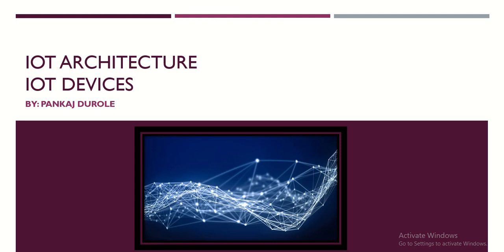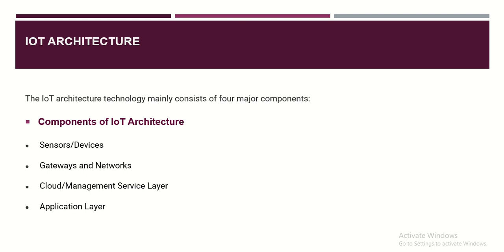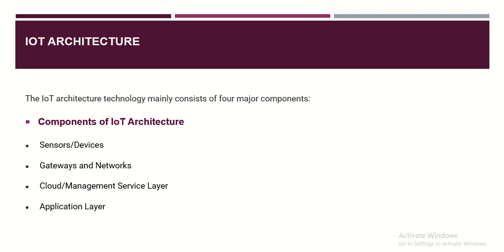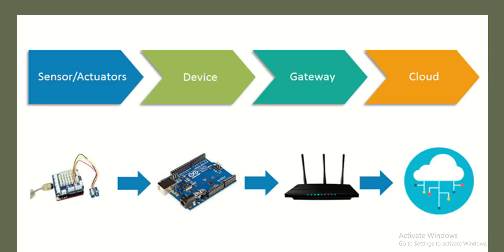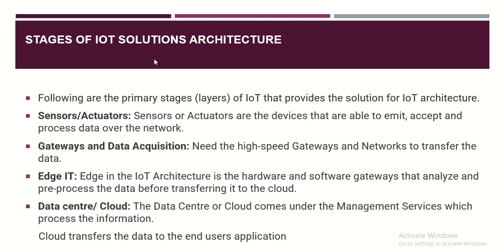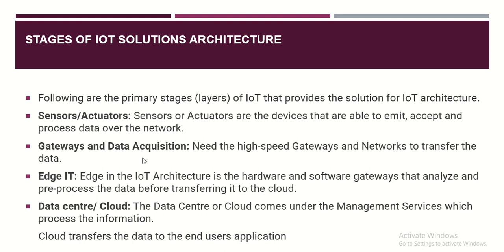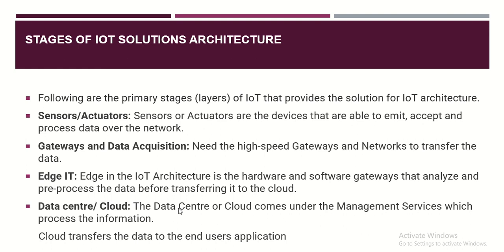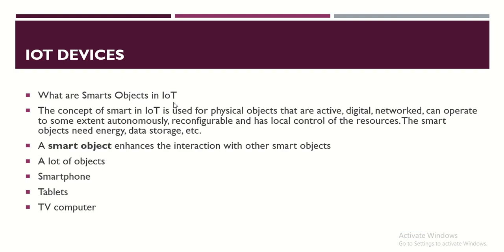2.1 IoT Architecture